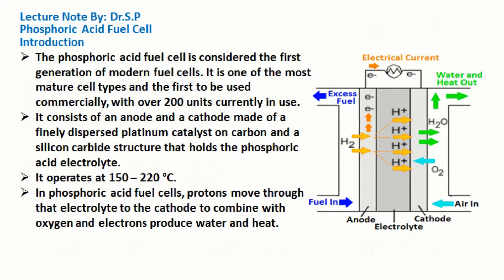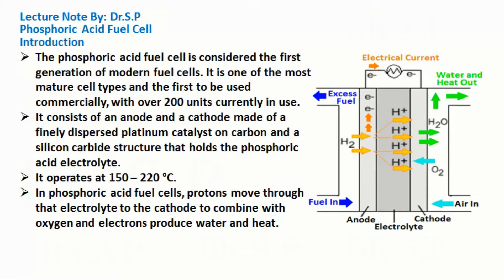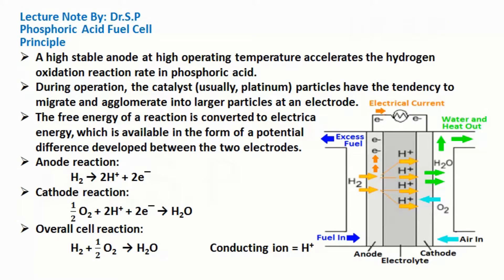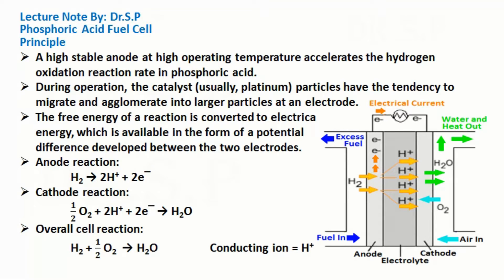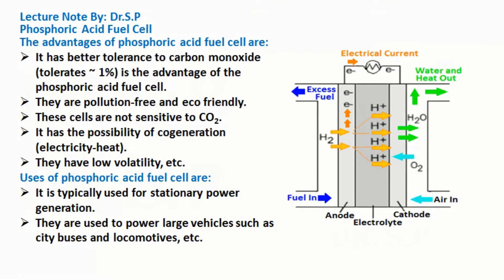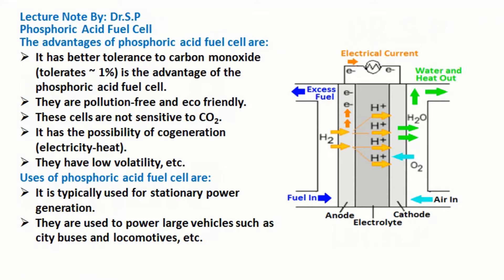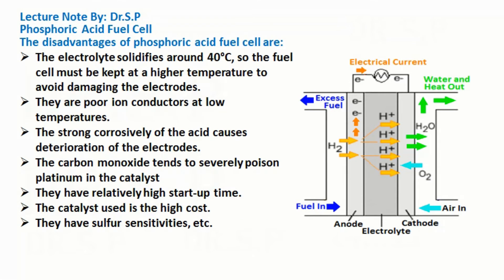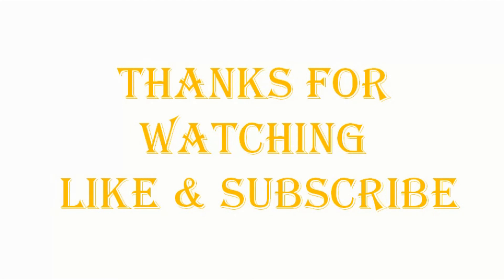Phosphoric Acid Fuel Cell, Introduction, Principle, Advantages, Uses, & Disadvantages